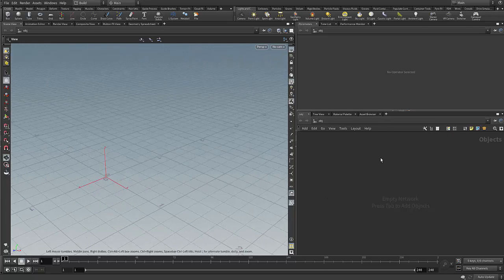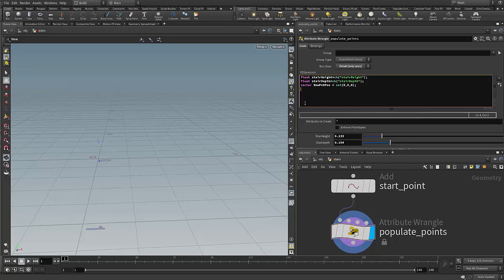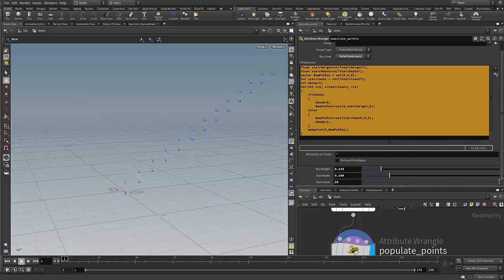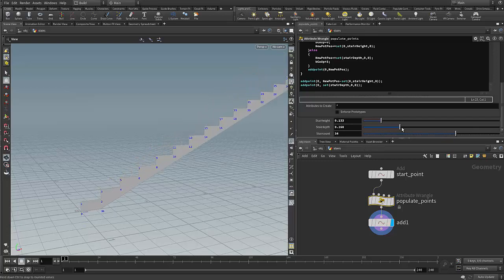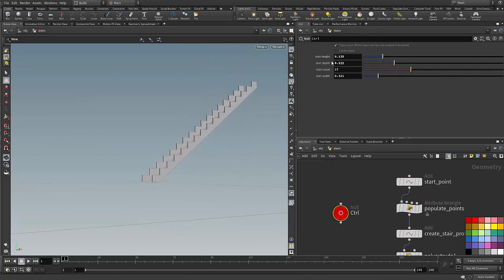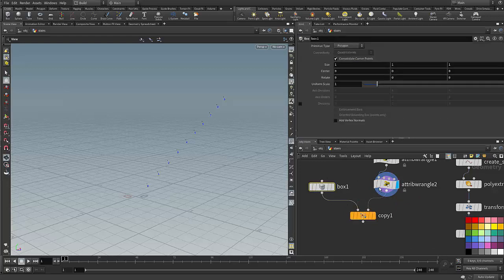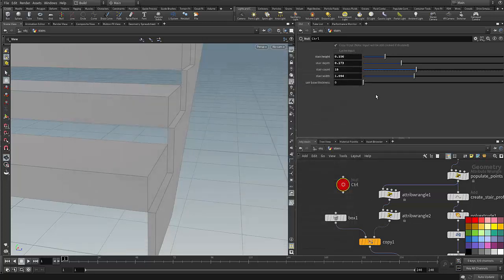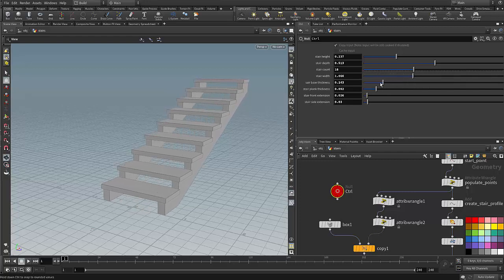Houdini Proceudal workflow - Stairs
Houdini, Procedual Workflow, Stairs